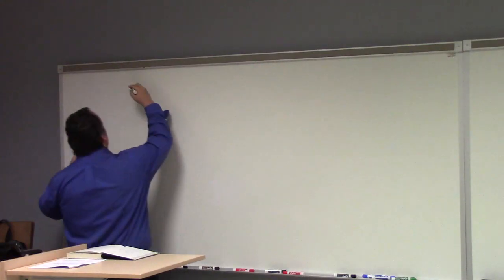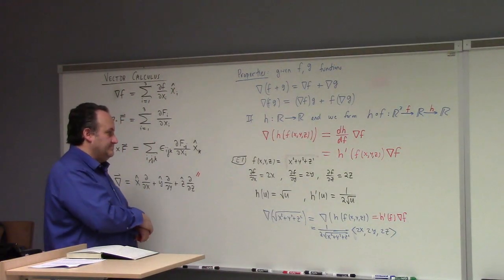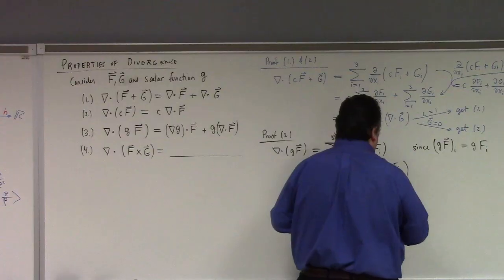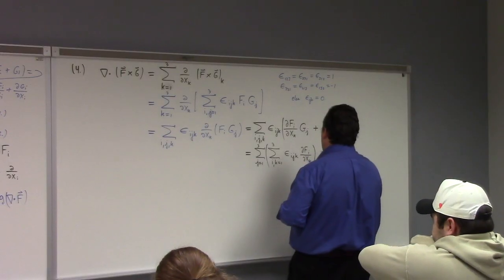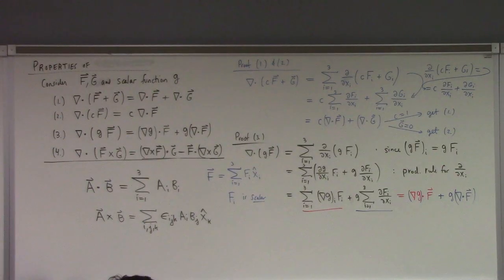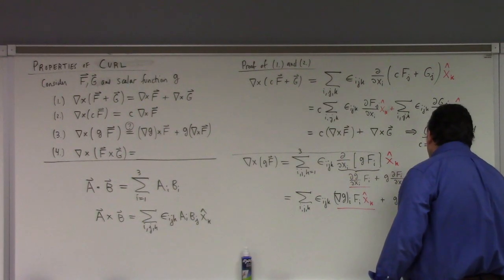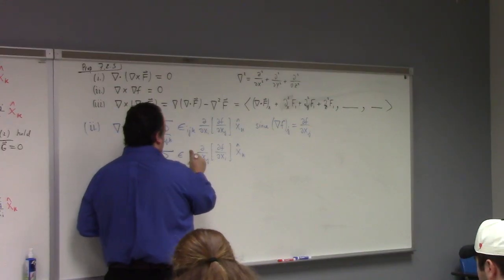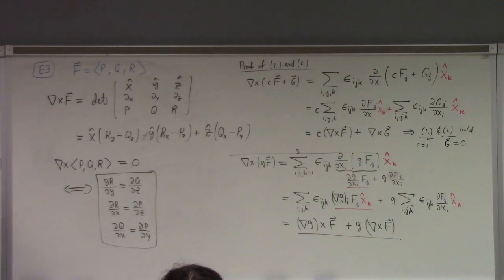Multivariate Calculus: identities of divergence and curl, Maxwell's Eqns and Light, 10-30-25 part 1